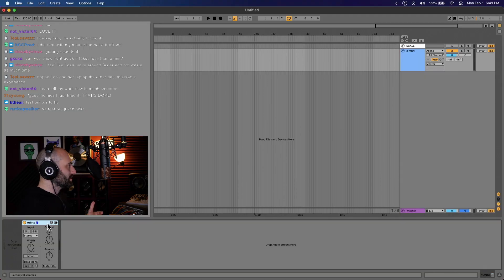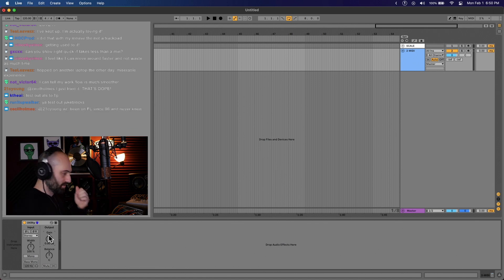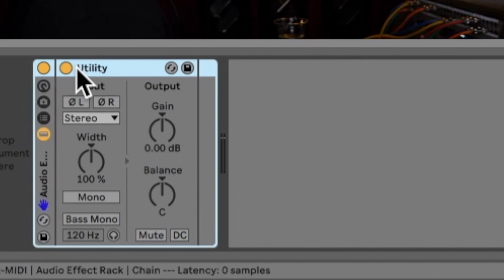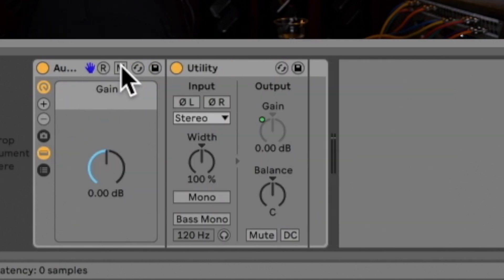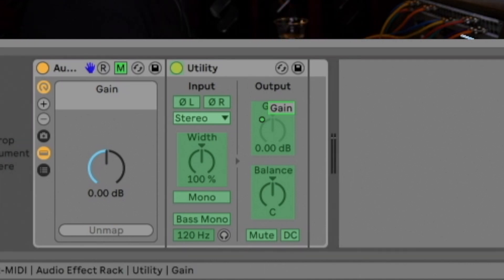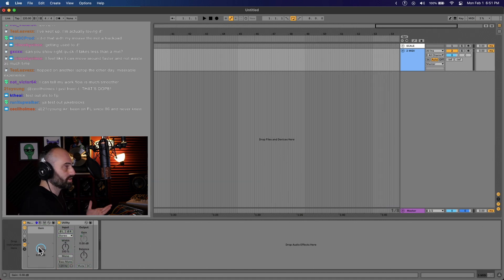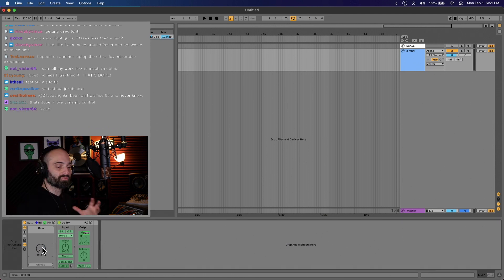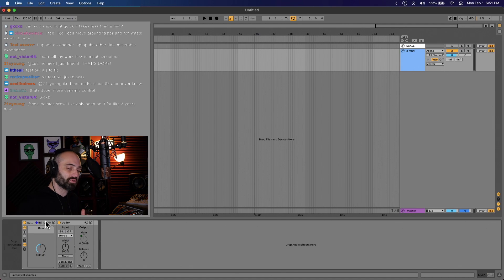Ableton Live Utility: Get more precise | 1 min tutorial ✅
DECAP shows how to get more precise with the Ableton Live utility in a 1 min tutorial.